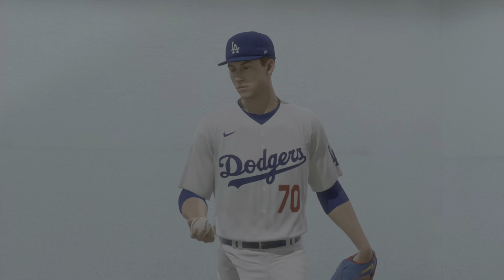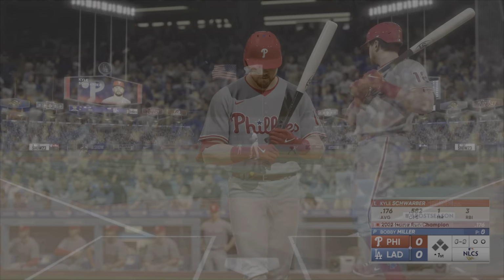MLB the show 23 ps5 Phillies vs Dodgers NLCS Game 2